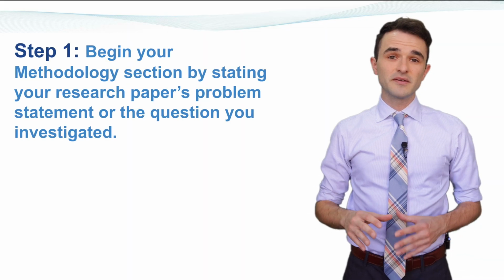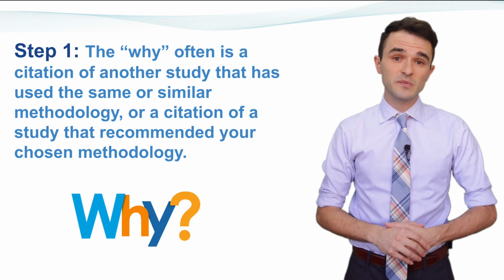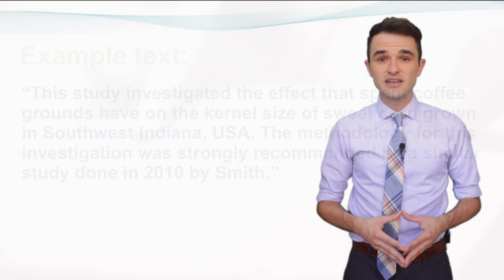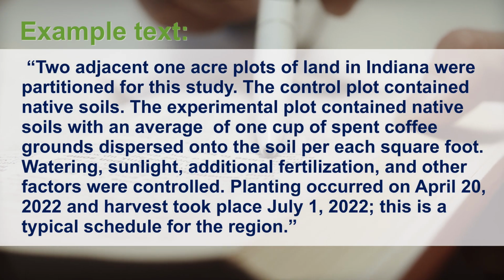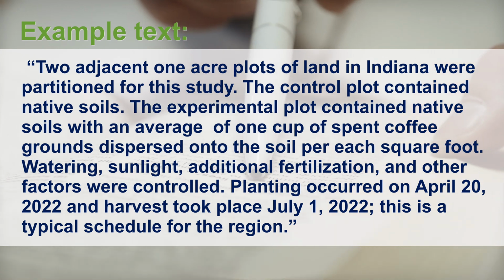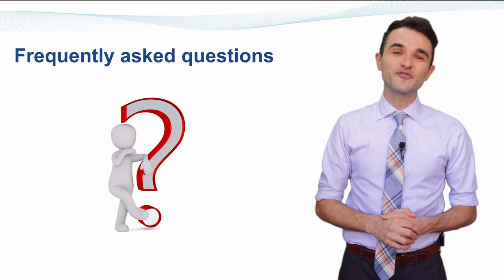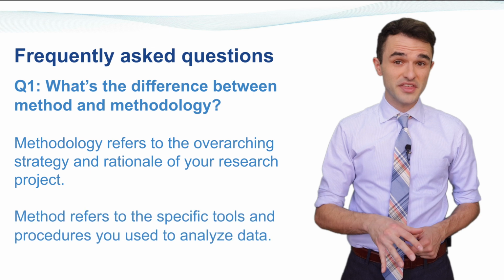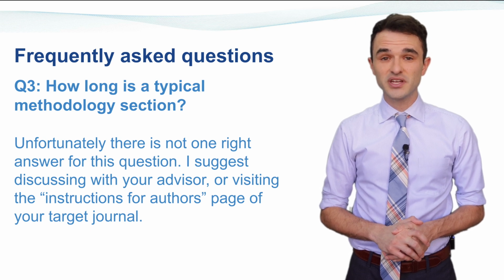How to write the Methodology section of an Academic research paper IN 4 STEPS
How to write the Methodology Section of a research paper? Watch this video for super-clear steps on how to write the Methodology Section for your academic research paper.

CHAPTERS

0:00 Purpose of Methodology section
0:38 Step 1 Problem
1:26 Step 2 Data collection
2:57 Step 3 Data analysis
3:27 Step 4 Evaluate methodology
4:26 Frequently asked questions

The purpose of your Methodology section is to explain your data collection and analysis process. This section shows people how you ran your study, and serves as a map for other researchers to confirm your findings or to run a similar study of their own.

Step 1: Begin your Methodology section by stating your research paper’s problem or the question you investigated. This could be a re-statement of your thesis. You can also explain why you chose your specific methods. The “why” often is a citation of another study that has used the same or similar methodology, or a citation of a study that recommended your chosen methodology.

Step 2: Share the full details of your data collection methods. This is where you clearly describe the many aspects of your research study. If you did a survey, you will need to describe how you designed the questionnaire and the specifics of your questions or prompts. For experiments, you will need to discuss how you manipulated different variables and controlled for outside influences.
Remember to include your sampling methods, sample size, and response rate.

Step 3: If you have quantitative results, discuss how you prepared the data and how you analyzed it. What software did you use? And which tests did you use? For qualitative studies, discuss your content, themes, or discourse analysis.

Step 4: Evaluate and justify your methodology. Why did you choose the methods you did, and why other methods were not suitable, and justify how your approach contributes to new knowledge. This section will increase the reader’s confidence in your methodological choices. You can also discuss the limitations of your approach. However, it should be clear that the pros outweigh these cons.

Bonus tip: To get your paper published in a top journal, read the published papers in that journal and use their styles and structures in your Methodology section.

Let’s cover some frequently asked questions about the Methodology section.

What’s the difference between method and methodology?
Methodology refers to the overarching strategy and rationale of your research project. Method refers to the specific tools and procedures you used to analyze data.
Short papers often just describe your methods, and long papers like a thesis, describe your methodology that includes an explanation of your approach to answering the research questions.

Where does the methodology section go in a research paper?
The methodology always comes after the introduction and literature review section, and before the results section.

How long is a typical methodology section?
Unfortunately there is not one right answer for this question. I suggest discussing with your advisor, or visiting the “instructions for authors” page of your target journal.

And now, you are a Methodology section master! Good luck writing your research paper. If you have any questions, leave them below the like button and I will read them and reply. Bye!

WRT044